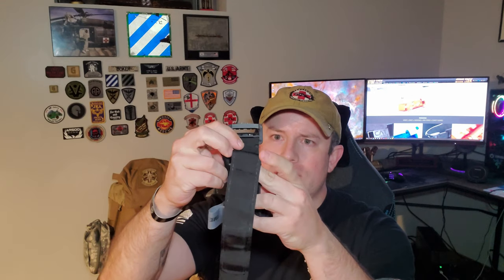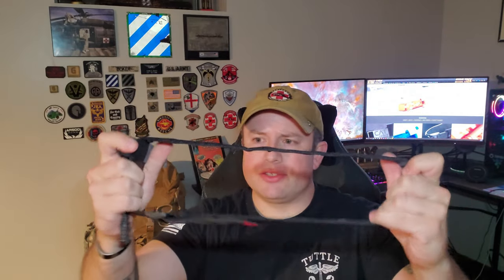How to Properly Stage your Tourniquets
Staging your tourniquets is critically important to ensure rapid deployment and utilization. When seconds mean the difference between life and death, staging your tourniquets properly can make all the difference.